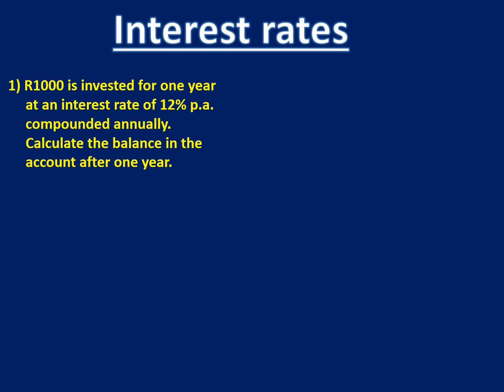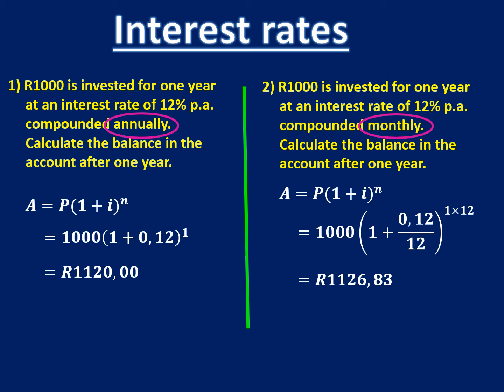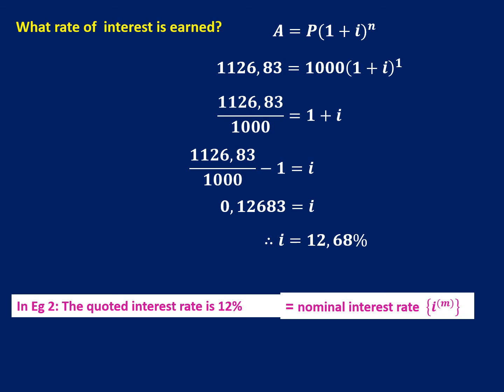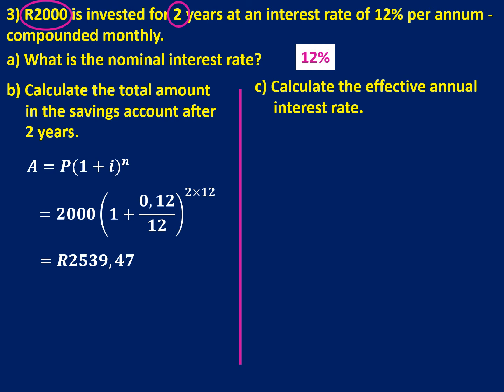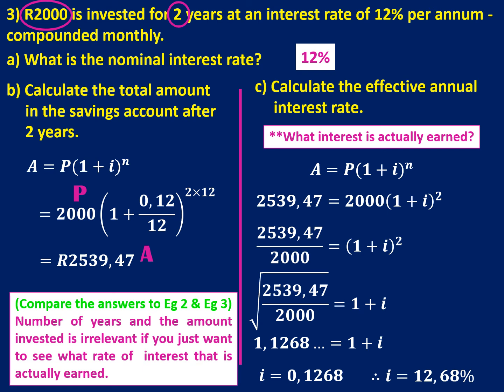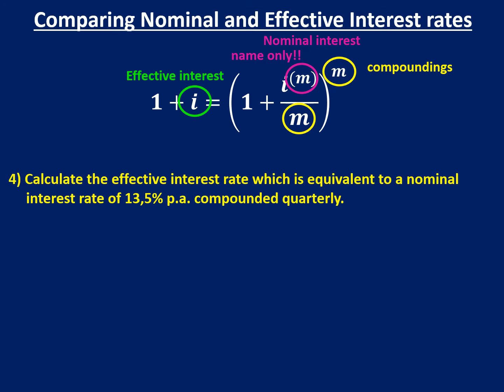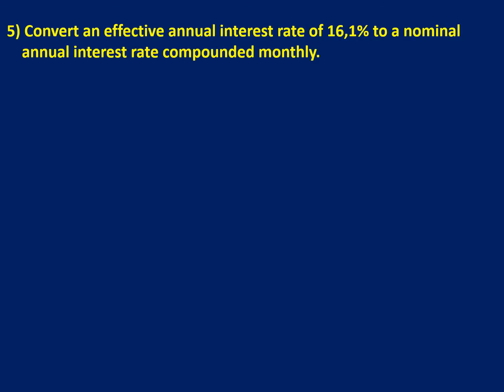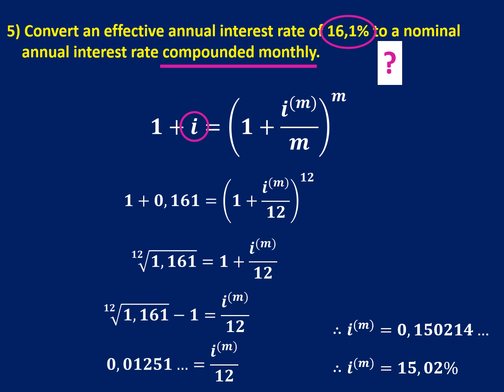Financial Maths - Comparing Nominal & Effective Interest Rates